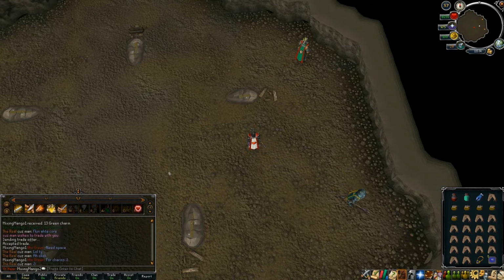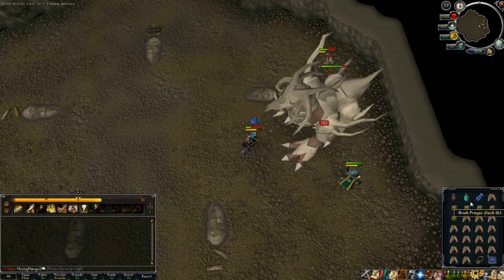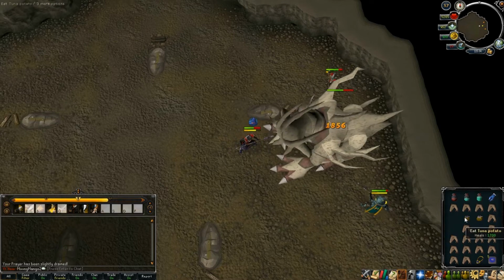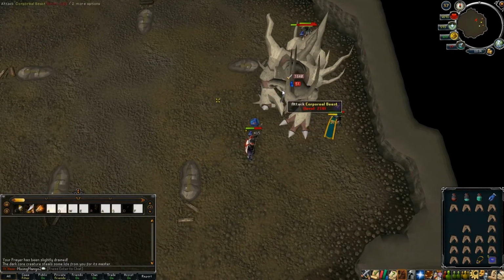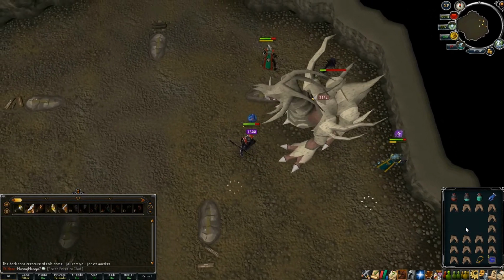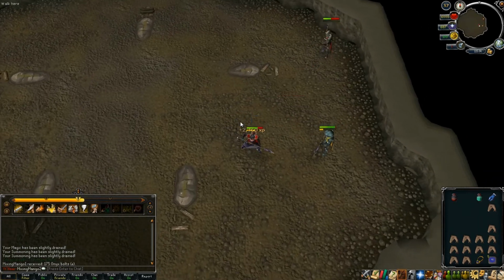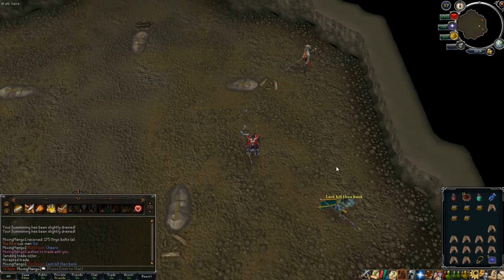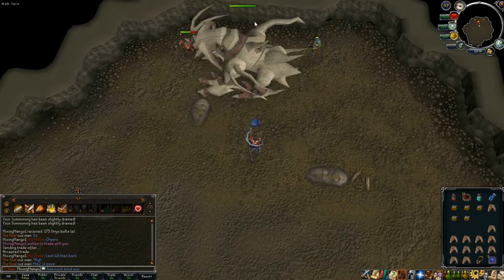Runescape | PvM Account Tips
Just my opinion on how to train an account for bossing.